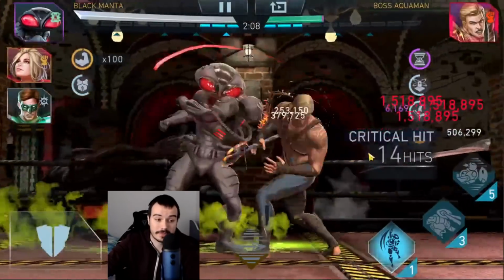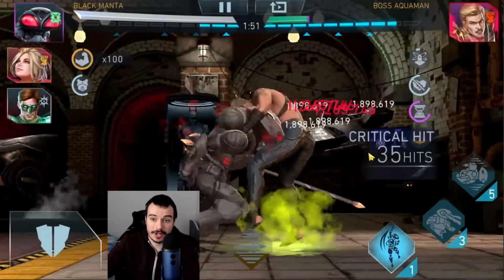The Solo Raid Rewards Are A Terribly Designed System Injustice 2 Mobile